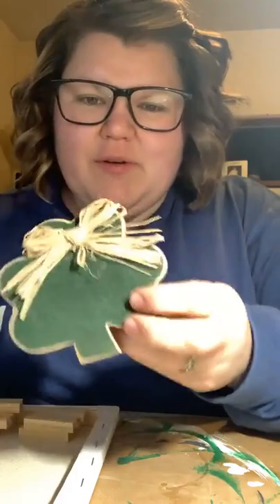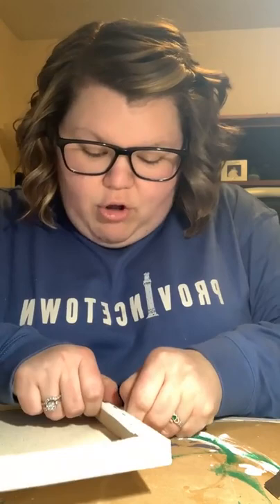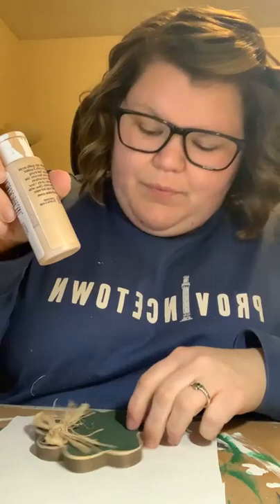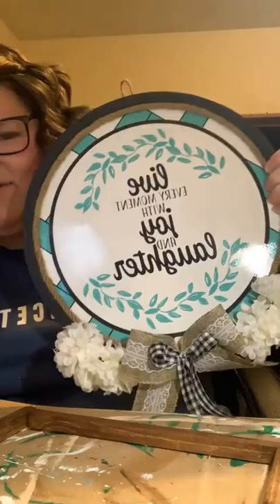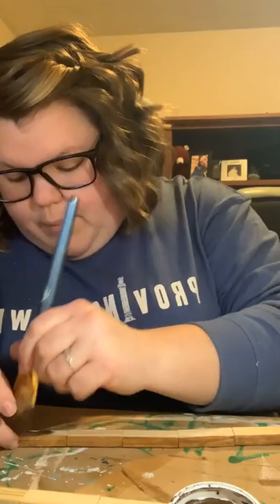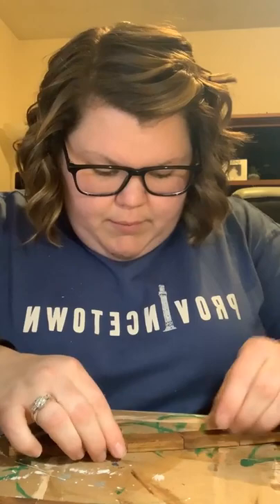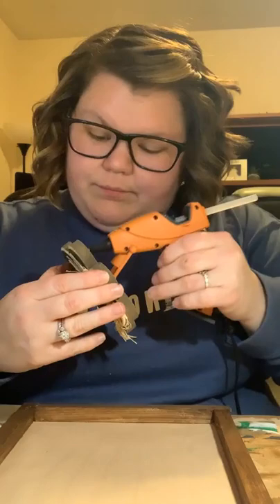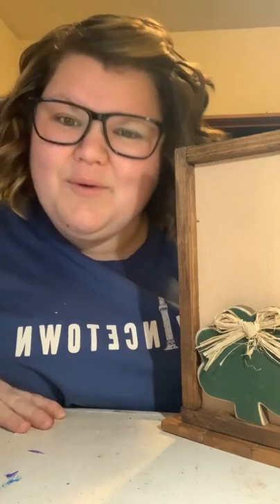St. Patrick's Day Canvas Art with Count your Stitches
Join Bethany with Count your Stitches for quick and easy St. Patrick's DIY.

and remember to always count your stitches...